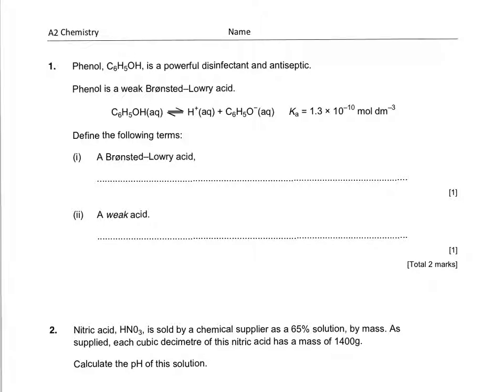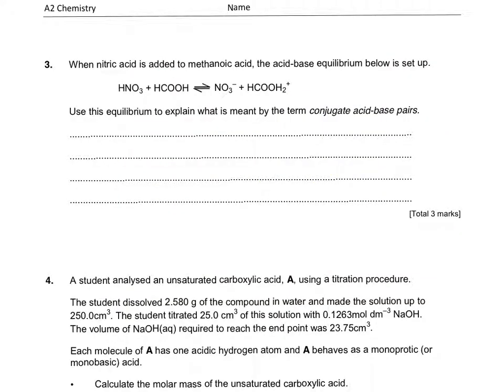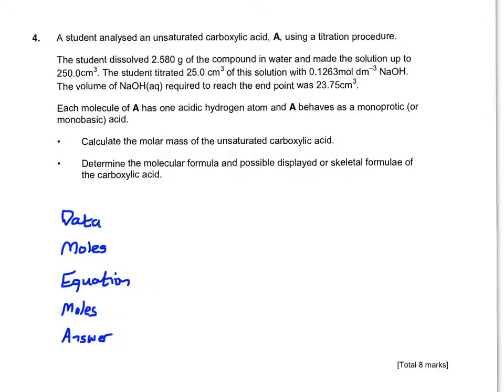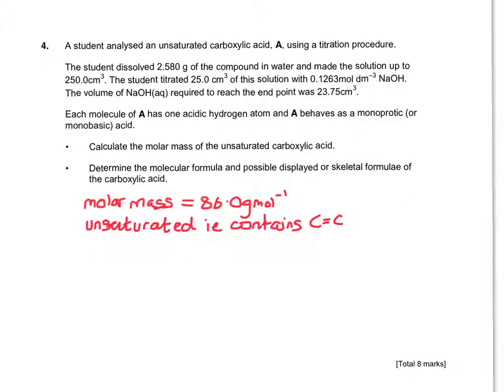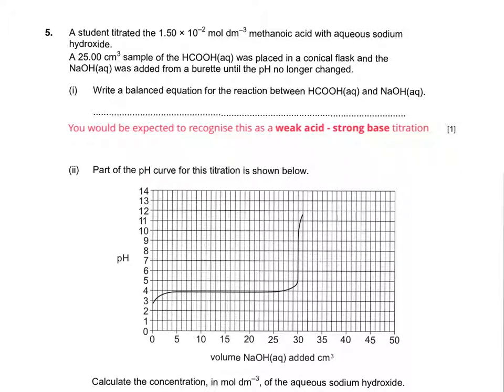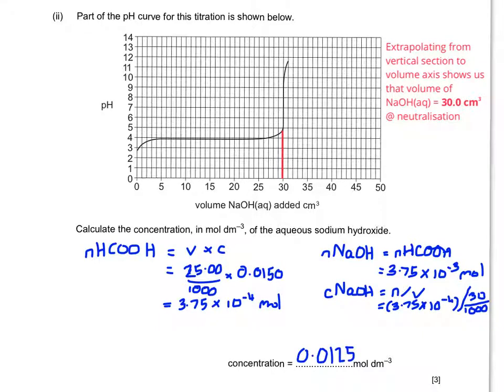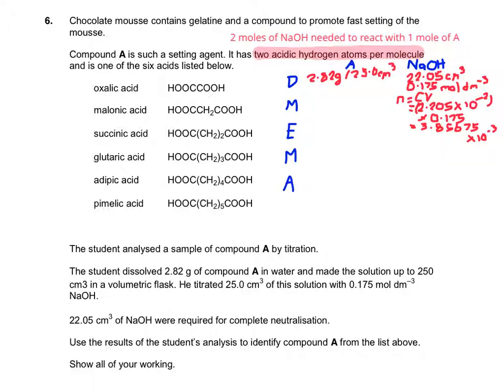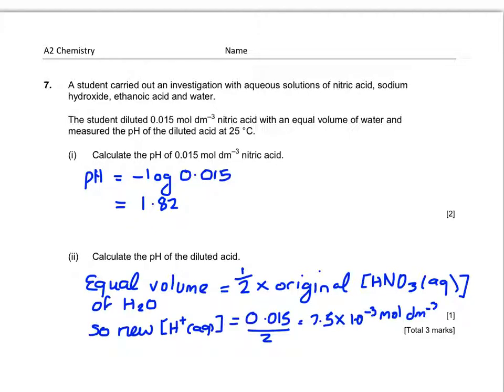Acids and bases HW walkthrough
A run through of our acids and bases A2 homework